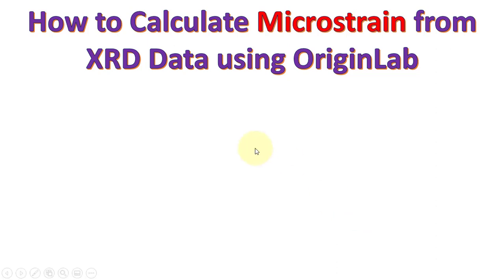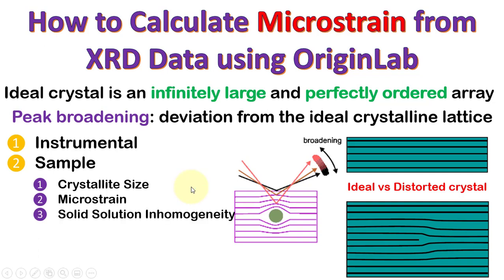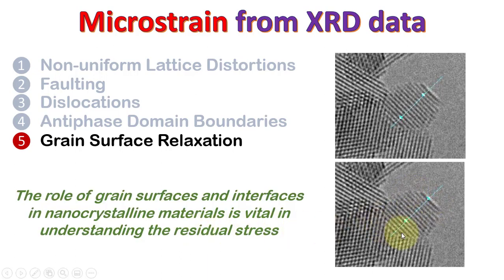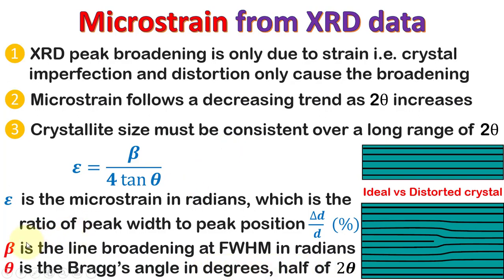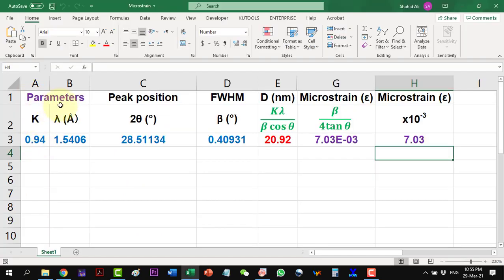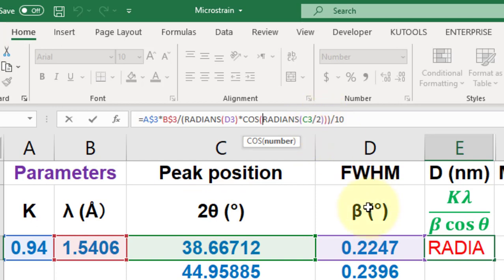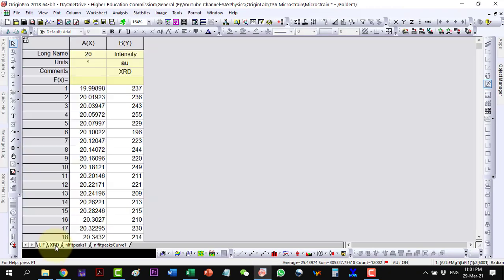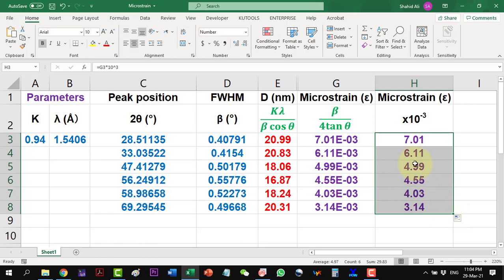How to calculate microstrain from XRD data using origin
00:10 strain calculation from XRD data
02:30 estimation of microstrain using origin
05:20 determine the microstrain using origin
07:45 XRD characterization of microstrain in origin
08:50 estimation of lattice strain from xrd in origin

"X-ray diffraction analysis" "Microstrain calculation" "OriginLab software" "Data plotting" "Analyzing XRD data" "Materials characterization" "Crystallography" "Materials science" "Engineering" "Scientific data analysis" "Research methodology" "Experimental techniques" "Structural analysis" "Peak fitting" "Surface analysis" "Thin films" "Crystal defects" "Stress analysis" "Non-destructive testing" "X-ray spectroscopy"

Textbook References
•HP Klug and LE Alexander, X-Ray Diffraction Procedures for Polycrystalline and Amorphous Materials, 2nd edition, John Wiley & Sons, 1974.
–Chapter 9: Crystallite Size and Lattice Strains from Line Broadening
•BE Warren, X-Ray Diffraction, Addison-Wesley, 1969
–reprinted in 1990 by Dover Publications
–Chapter 13: Diffraction by Imperfect Crystals
•DL Bish and JE Post (eds), Reviews in Mineralogy vol 20: Modern Powder Diffraction, Mineralogical Society of America, 1989.
–Chapter 6: Diffraction by Small and Disordered Crystals, by RC Reynolds, Jr.
–Chapter 8: Profile Fitting of Powder Diffraction Patterns, by SA Howard and KD Preston
•A. Guinier, X-Ray Diffraction in Crystals, Imperfect Crystals, and Amorphous Bodies, Dunod, 1956.
–reprinted in 1994 by Dover Publications

D. Balzar, N. Audebrand, M. Daymond, A. Fitch, A. Hewat, J.I. Langford, A. Le Bail, D. Louër, O. Masson, C.N. McCowan, N.C. Popa, P.W. Stephens, B. Toby, “Size-Strain Line-Broadening Analysis of the Ceria Round-Robin Sample”, Journal of Applied Crystallography 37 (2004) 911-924
•S Enzo, G Fagherazzi, A Benedetti, S Polizzi,
–“A Profile-Fitting Procedure for Analysis of Broadened X-ray Diffraction Peaks: I. Methodology,” J. Appl. Cryst. (1988) 21, 536-542.
–“A Profile-Fitting Procedure for Analysis of Broadened X-ray Diffraction Peaks. II. Application and Discussion of the Methodology” J. Appl. Cryst. (1988) 21, 543-549
•B Marinkovic, R de Avillez, A Saavedra, FCR Assunção, “A Comparison between the Warren-Averbach Method and Alternate Methods for X-Ray Diffraction Microstructure Analysis of Polycrystalline Specimens”, Materials Research 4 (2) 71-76, 2001.
•D Lou, N Audebrand, “Profile Fitting and Diffraction Line-Broadening Analysis,” Advances in X-ray Diffraction 41, 1997.
•A Leineweber, EJ Mittemeijer, “Anisotropic microstrain broadening due to compositional inhomogeneities and its parametrisation”, Z. Kristallogr. Suppl. 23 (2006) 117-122
•BR York, “New X-ray Diffraction Line Profile Function Based on Crystallite Size and Strain Distributions Determined from Mean Field Theory and Statistical Mechanics”, Advances in X-ray Diffraction 41, 1997.

What is Microstrain in XRD?
What can be calculated from XRD data?
How do you calculate lattice parameter from XRD data?
How do you calculate micro strain?